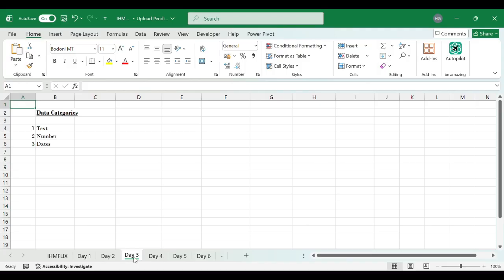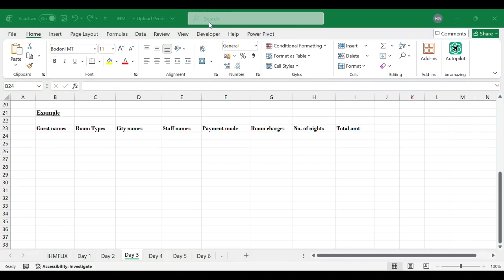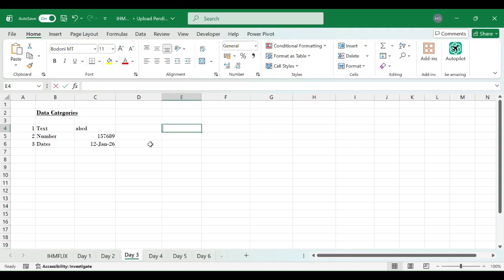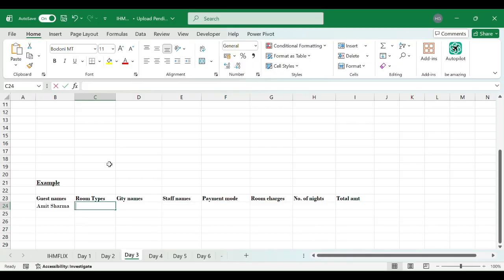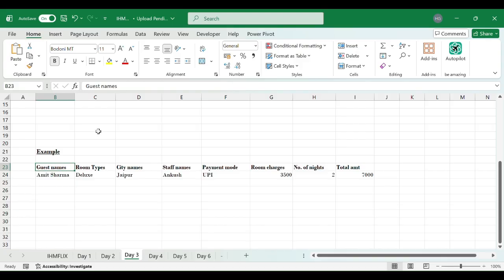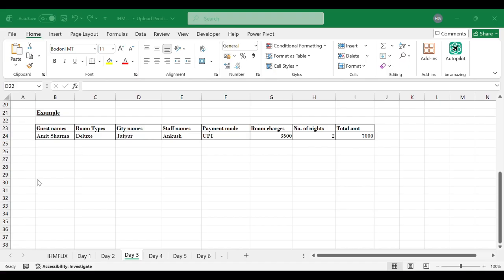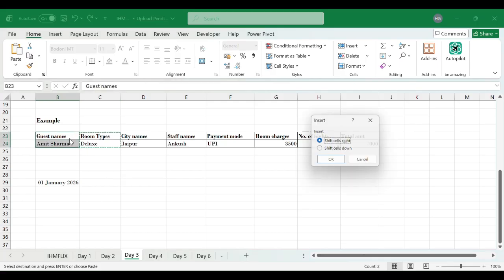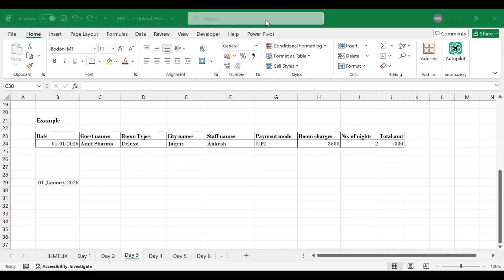Day 3: How to Enter Data in Excel | Text, Numbers & Dates |Excel Beginner Tutorial |@ihmflix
Welcome to Day 3 of our Microsoft Excel Complete Course in Hindi. In this video, you will learn how to enter data in Excel properly. We will understand how to input Text, Numbers, and Dates correctly in Microsoft Excel.

Topics Covered:
• How to enter text in Excel
• How to enter numbers
• How to format dates
• Difference between text and numbers
• Basic data entry rules

This tutorial is perfect for:
✔ Beginners
✔ Students
✔ Office Work Learners
✔ Interview Preparation
✔ Computer Course Students

If you are learning Excel from scratch, follow the complete playlist step by step.

IHMFLIX is a hospitality, travel, food, and lifestyle channel created for hotel management students, hospitality professionals, and travel lovers. This channel brings you a perfect blend of hotel industry knowledge, professional recipes, luxury room tours, scenic travel experiences, drone views, and calming meditation visuals.

On IHMFLIX, you will explore hotel operations, bakery and culinary recipes, hospitality education, exam updates (NCHM JEE & IHM), and real-world hotel insights explained in a simple and engaging way. We also showcase the beauty of India through road trips, flight views, drone cinematography, and long-duration relaxation videos in 4K.

Whether you are preparing for a career in hotel management, seeking peaceful nature visuals, or enjoying food and travel content, IHMFLIX is your one-stop destination for learning, relaxation, and inspiration.

hospitality education, hotel management, ihm students, food recipes, travel vlog india, drone view india, meditation video, bakery recipes, hotel room tour, ihmflix